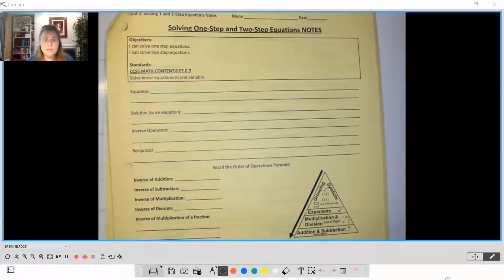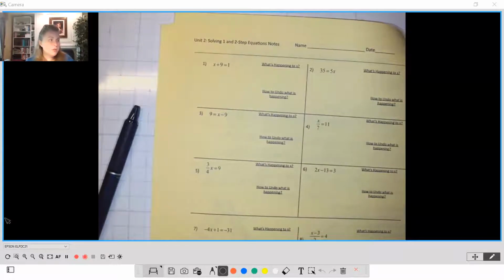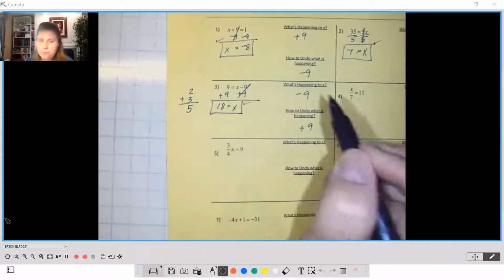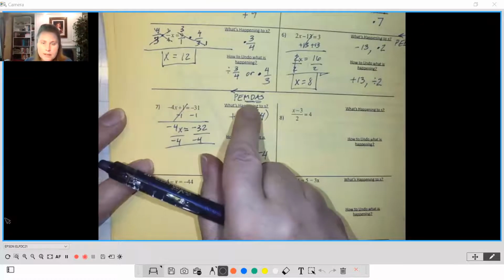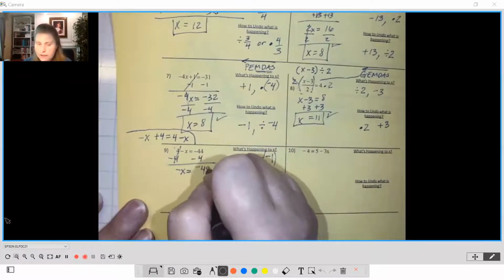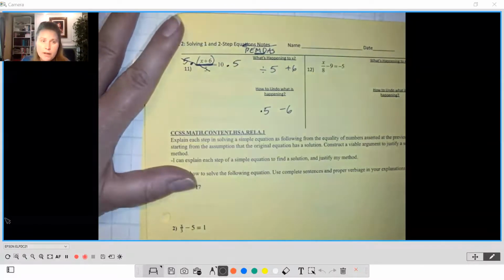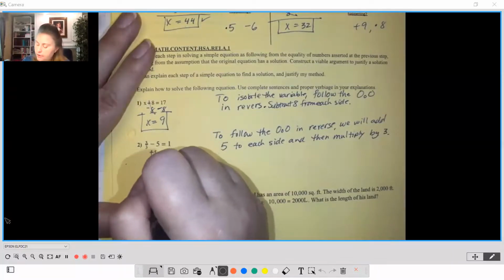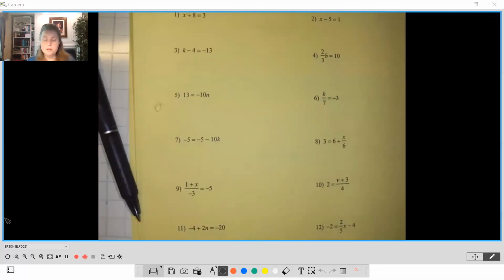Algebra 1: Unit 2: Solving One and Two Step Equations Notes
Algebra 1: Solving One-Step and Two-Step Equations